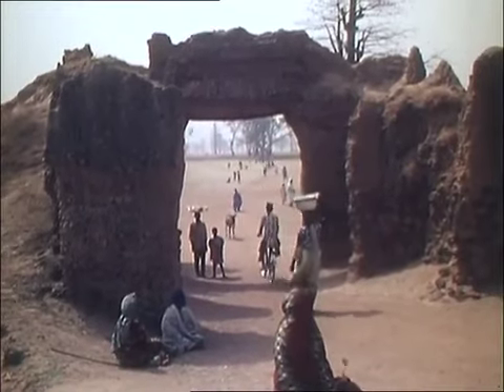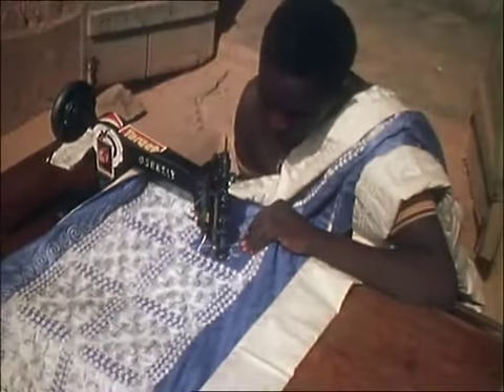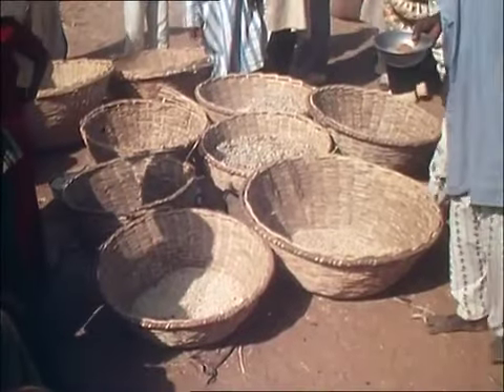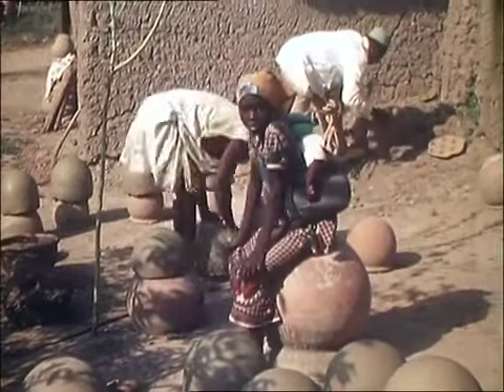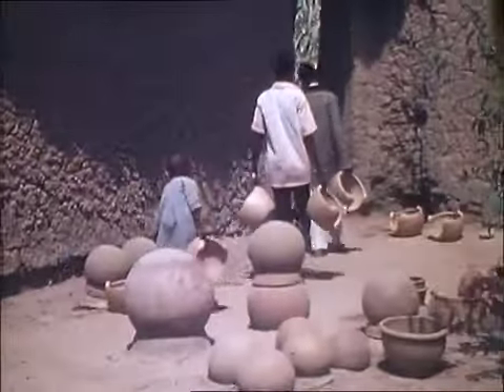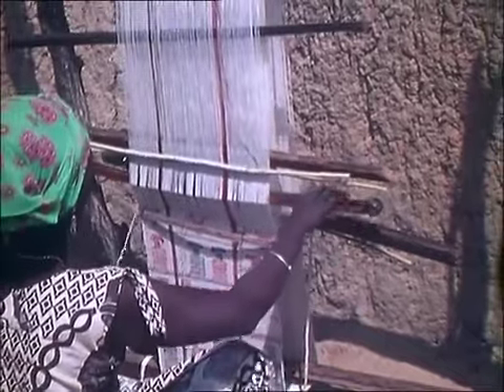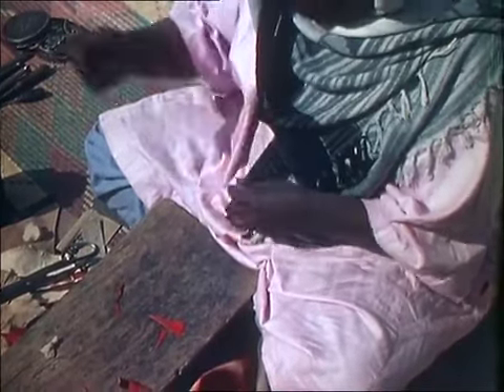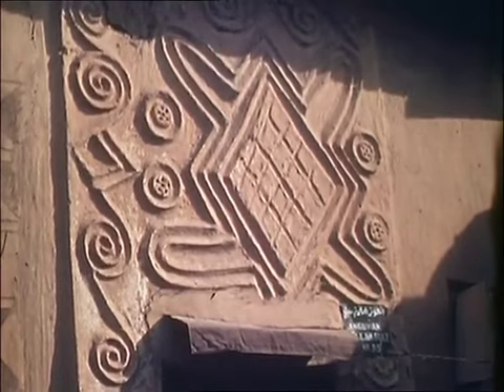Hausa Arts In Northern Nigeria